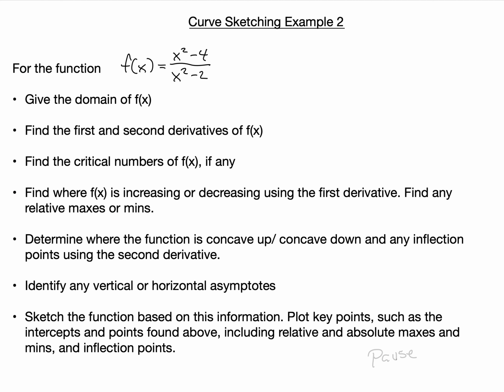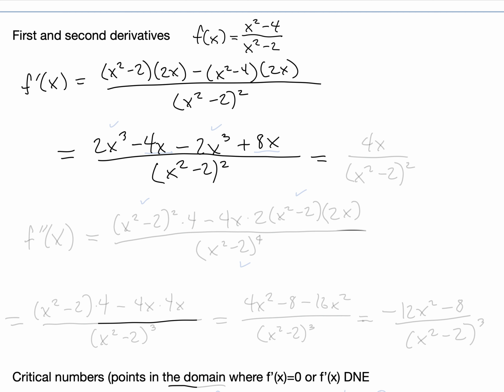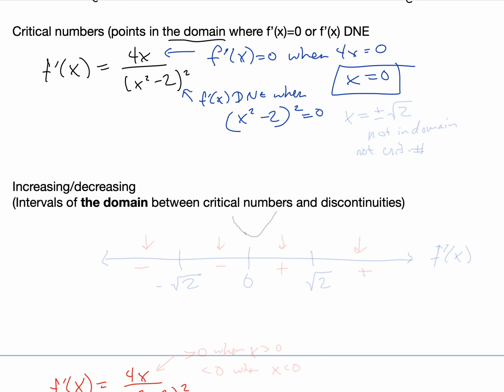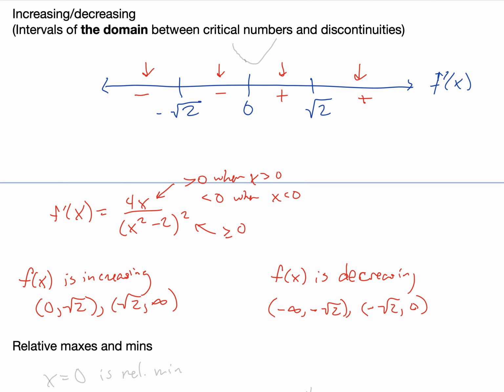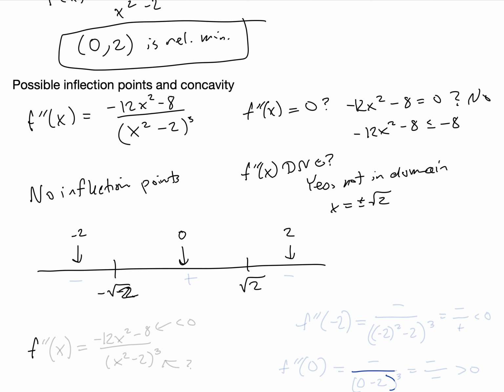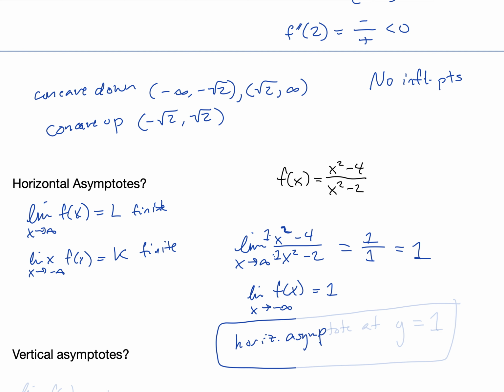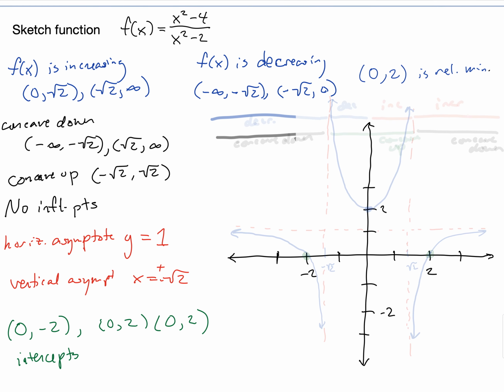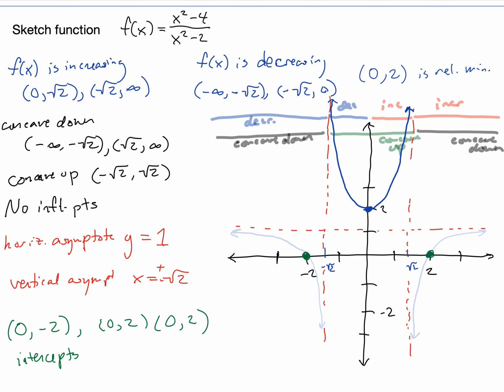Curve Sketching Example 2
In this video, we consider a rational function and determine properties including the domain, where the function is increasing/decreasing, intervals of concavity, relative maxes and mins, inflection points, and asymptotes. We then use this information to sketch a graph of the function.